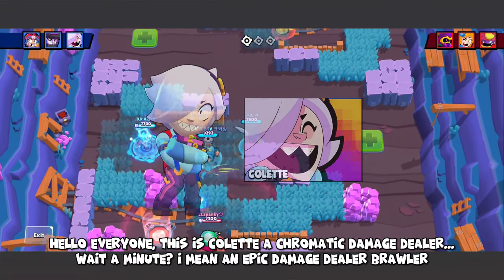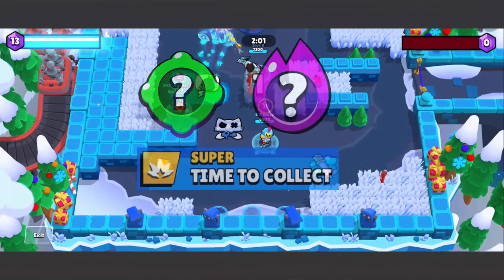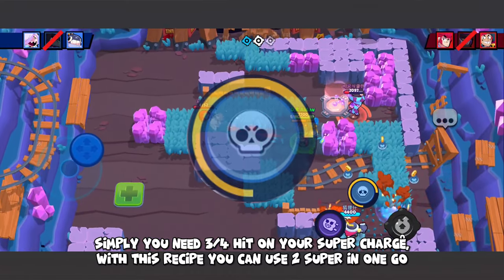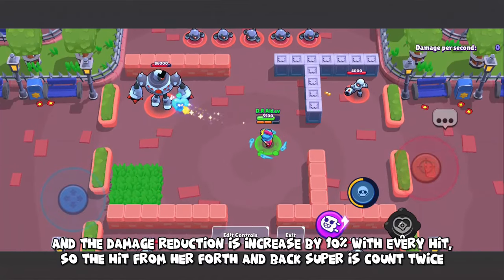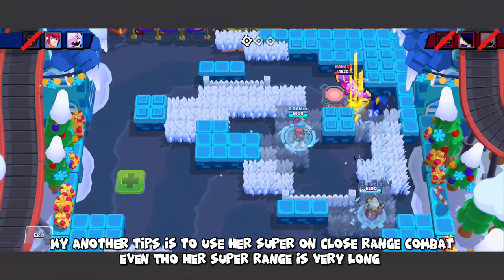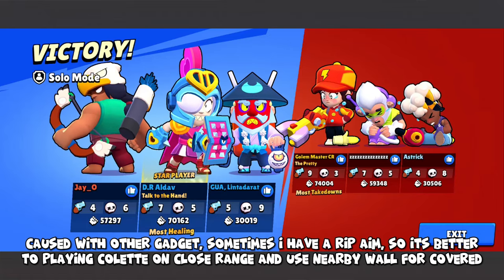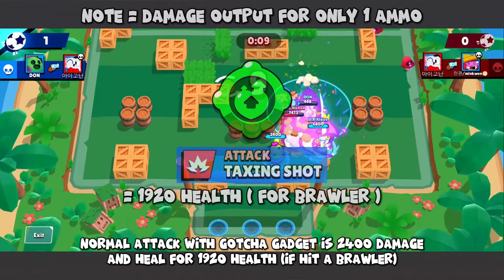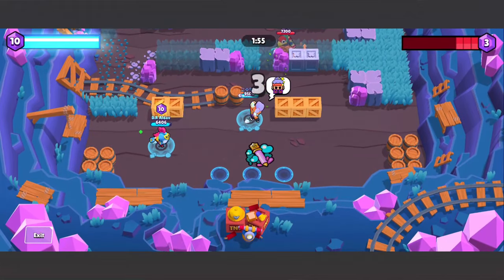How to play Colette | Brawl Stars Colette Full Guide, Build, Tips and Trick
A Brawl Stars Full Colette Guide, Build, Tips and Trick By Aldav WP

Credit :
- Background Thumbnail By Alex Cho

Timestamp :
0:01 INTRO
1:59 Introduction
3:14 Normal Attack "Taxing Shot"
5:00 Super "Time to Collect"
6:00 Super Tips
6:54 Recipe Combo 1
7:25 Recipe Combo 2
7:52 Recipe Combo 3
8:25 Super Weakness
9:09 Star Power "Push It"
10:03 "Push It" Weakness
10:30 Star Power "Mass Tax"
12:03 "Push It" Trick
12:41 Gadget "Na-ah"
13:42 Close Combat Tips
13:56 Gadget "GOTCHA!"
15:36 "GOTCHA!" Tips
15:56 Gadget Ammo Management Tips
16:19 Personal Tips
17:00 Hypercharge "Teen Spirit"
18:59 Damage Gear
19:24 All Normal Attack Damage Showcase
21:00 All Super Damage Showcase
22:16 Health and Shield Gear
22:20 Speed and Vision Gear
22:27 Gadget Gear
22:37 Closing

And the video materials that I use start from Sound effects and BGM its all free copyright

Just An Ordinary Citizen Who Make Video Game Content
If You Enjoy My Content and Want to Support Me
You Can Donate to Me in the link Below or Under the Video Description

Thank You So Much For The Donation, Now I Can Increase The Quality of My Content One Again Thank You So Much 🙏🏻

Please Ignore or flag spam, negative, or hateful comments. Thanks everyone, and enjoy :]